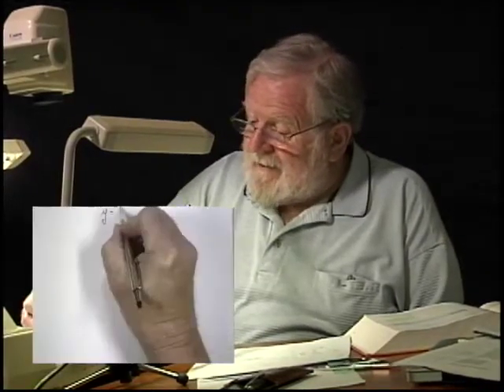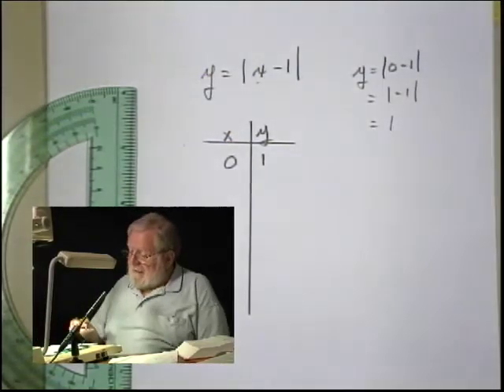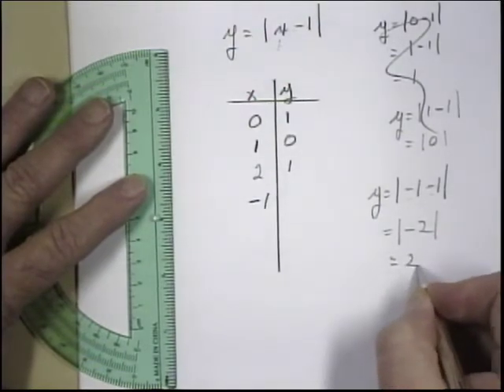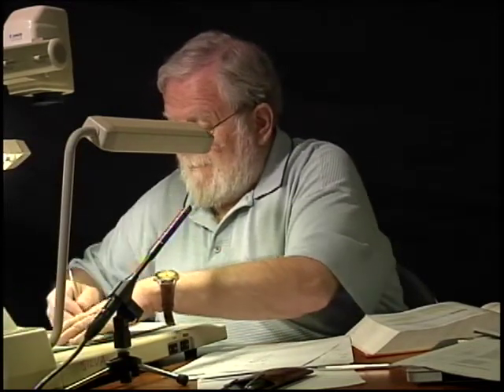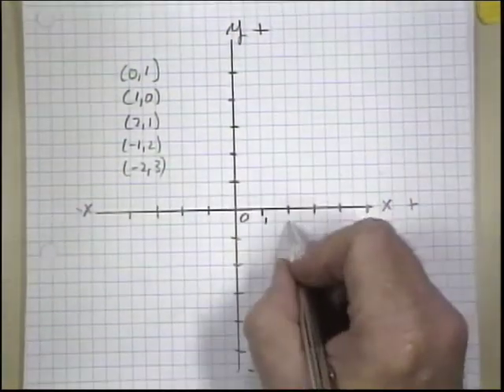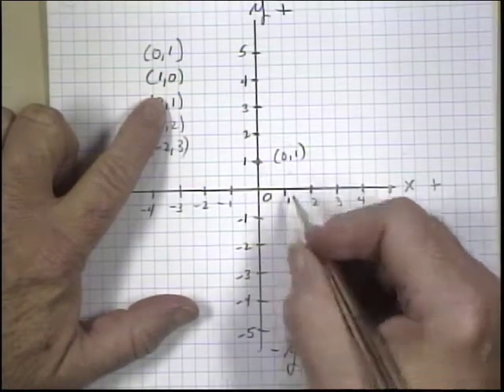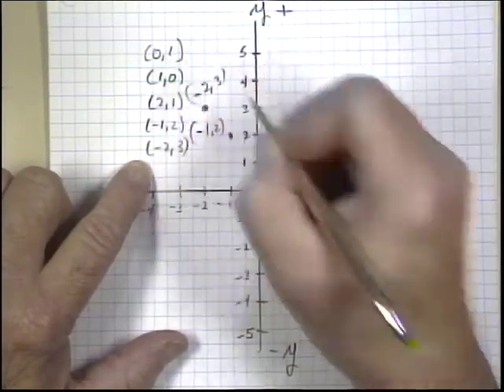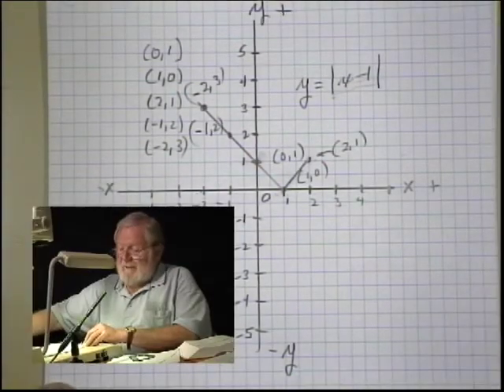4.2.5 Graphs of Equations in Two Variables - Depreciation